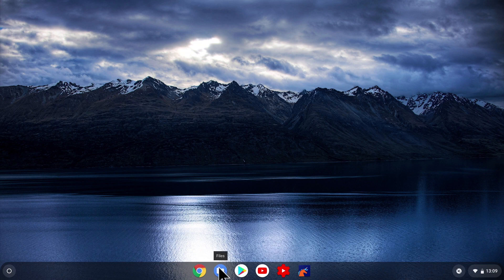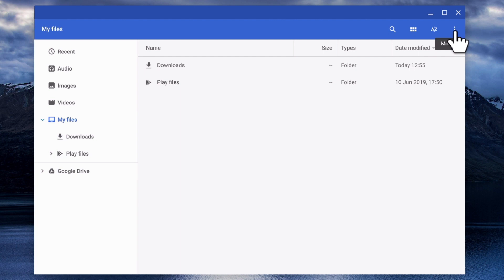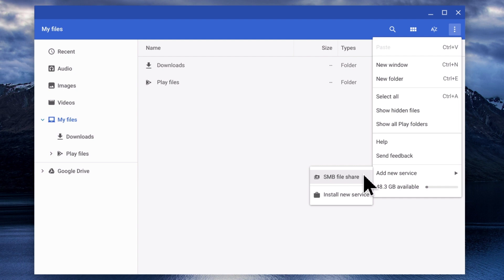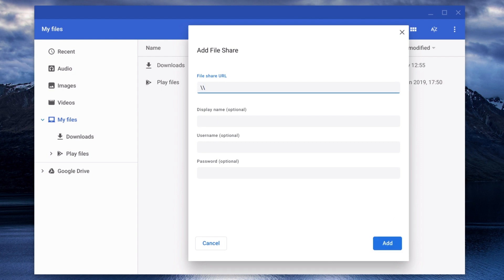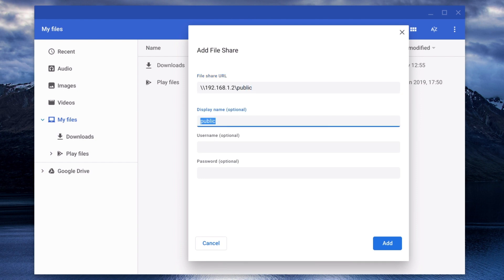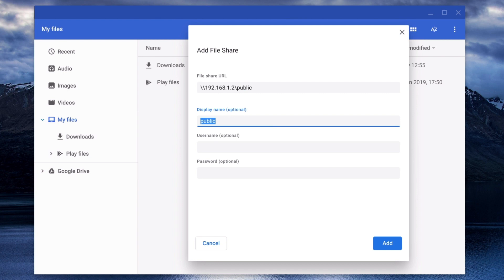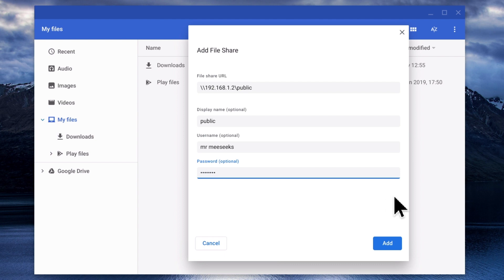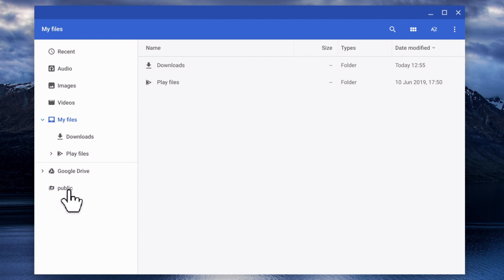Synology NAS tip - How to access your Network shares from within Chrome OS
This video is an update to a previous video we posted. In that video we looked at how you can access the network shares on a Synology NAS from within ChromeOS.

However subsequent updates to ChromeOS, means that we no longer need to use a third party plug-in. So in this quick tip video, using ChromeOS 74, we will demonstrate how to access network shares.